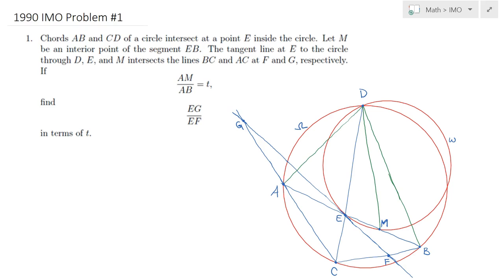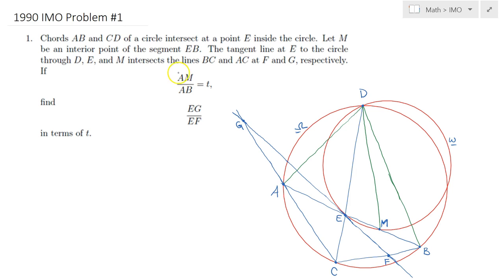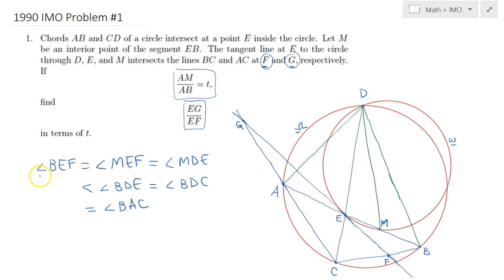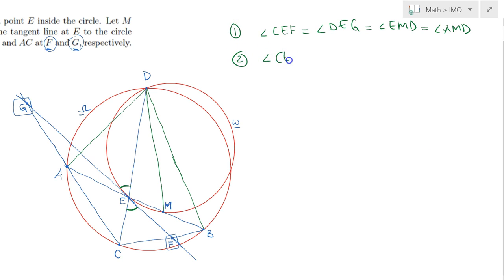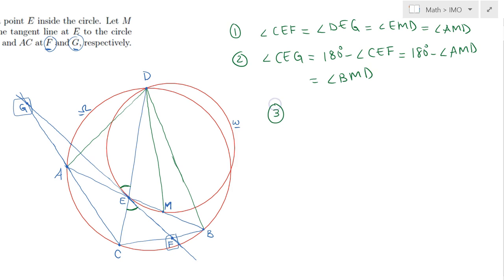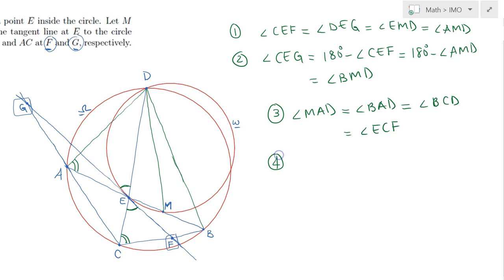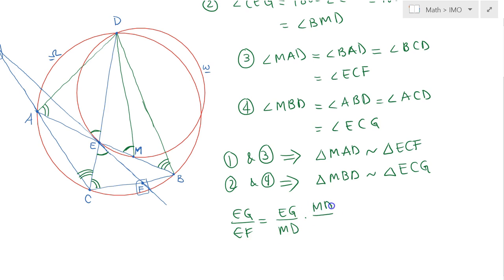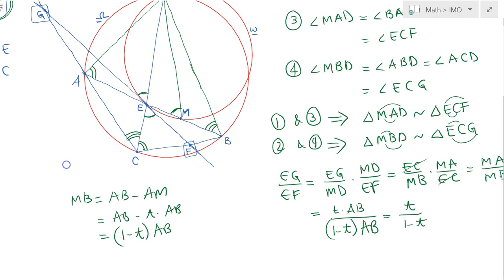1990 IMO Problem #1